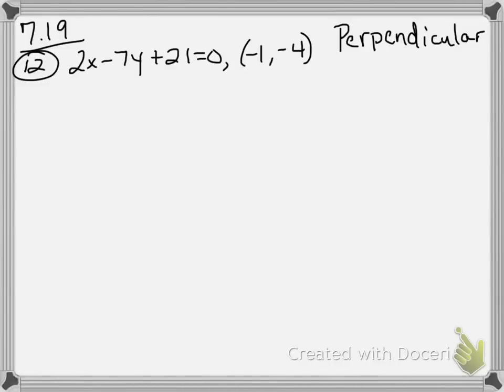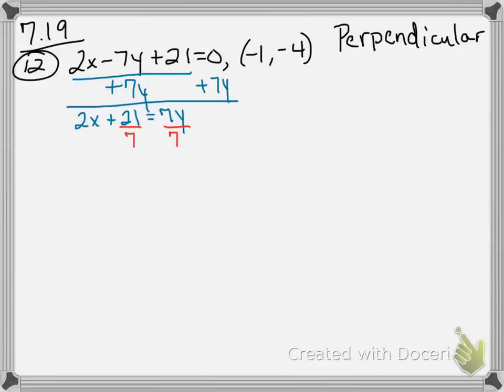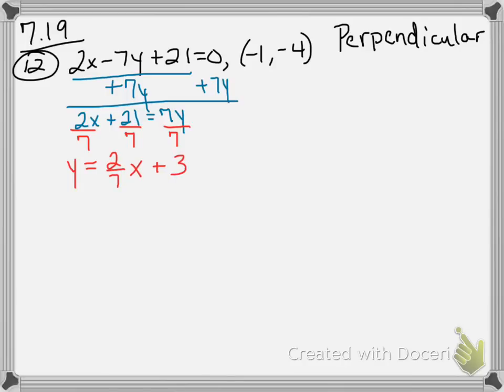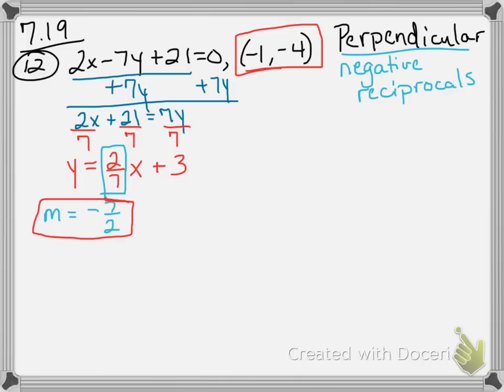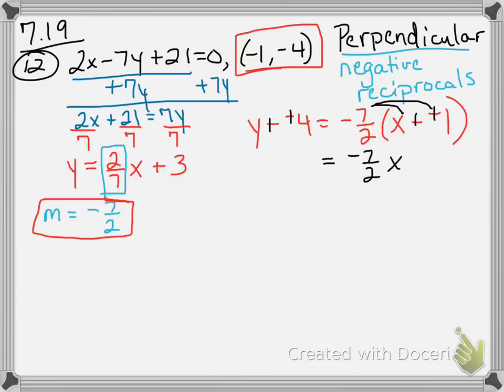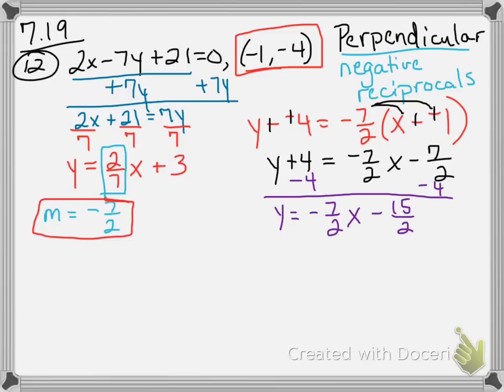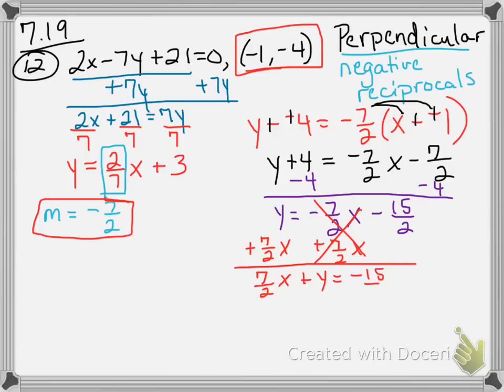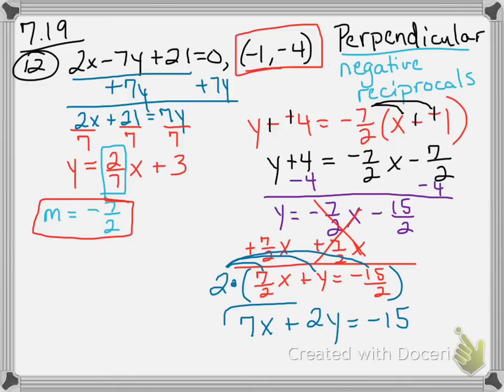Perpendicular Equation in Standard Form